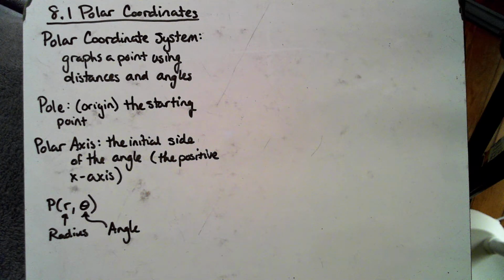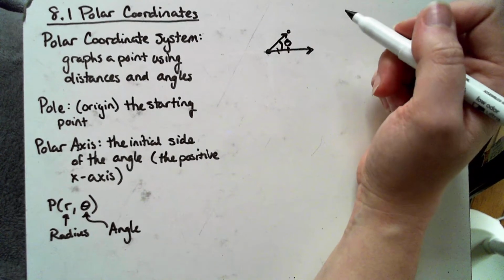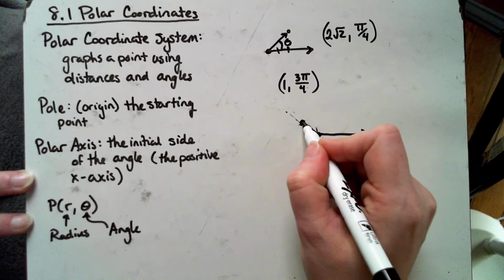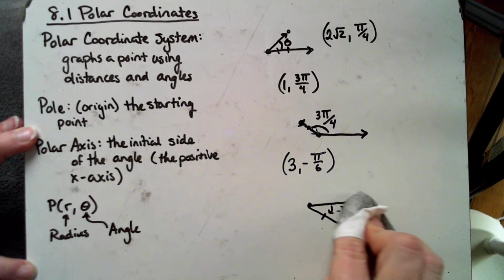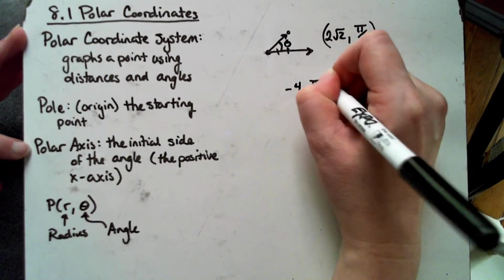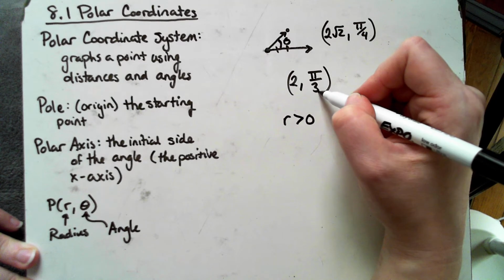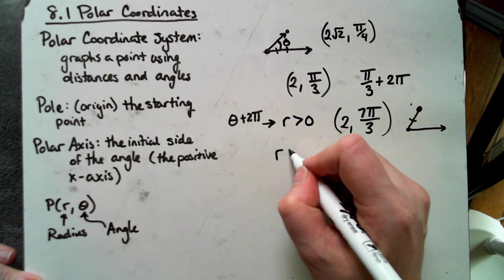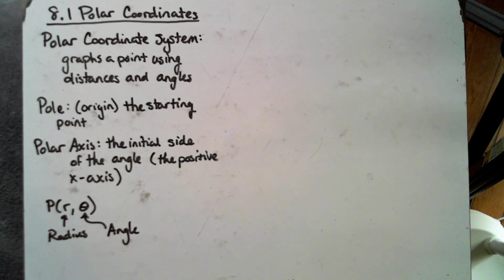8-1 Video 1 Graphing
Pre-Calculus Lesson 8.1 Polar Coordinates
This video shows how to graph points in polar form.